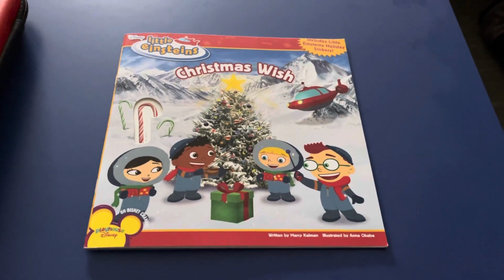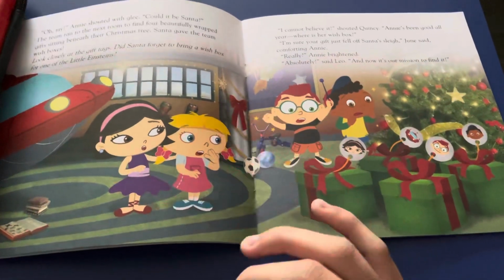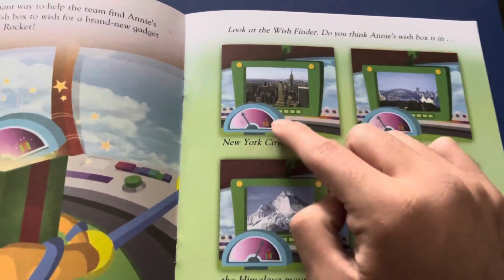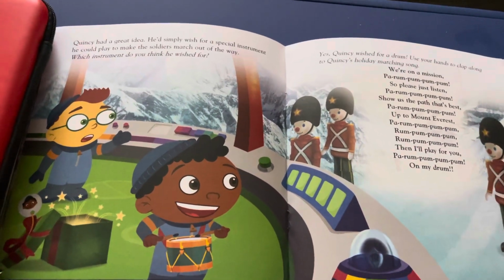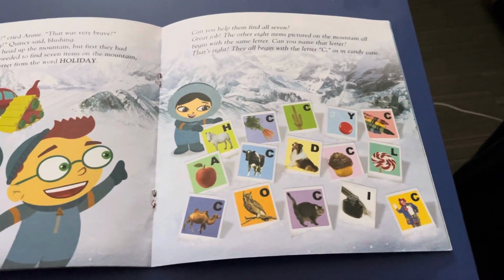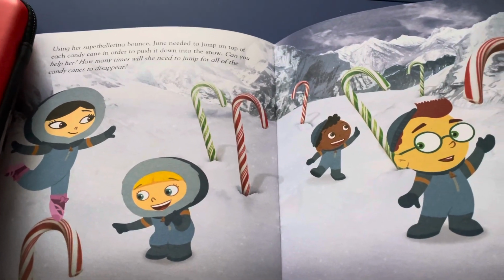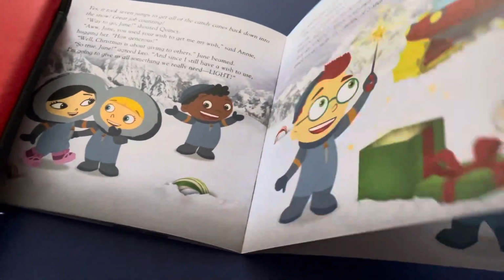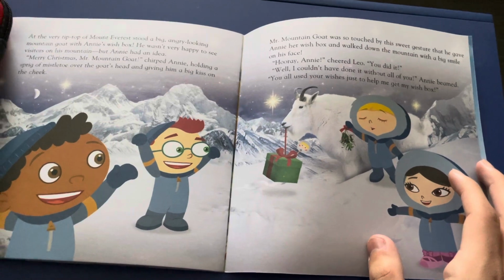Little Einsteins Christmas wish book review￼